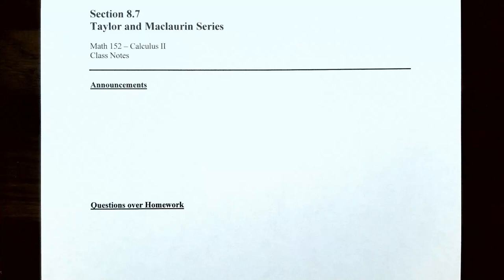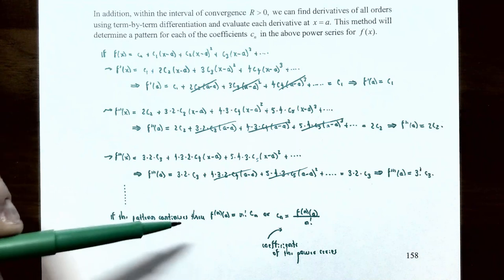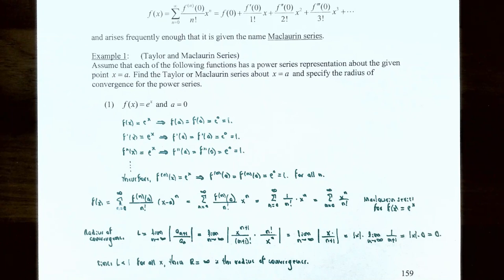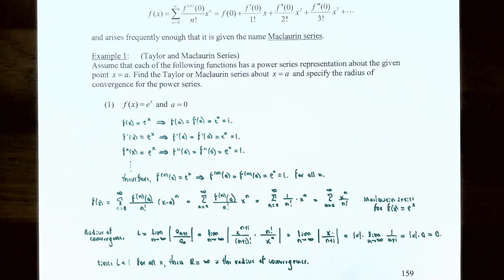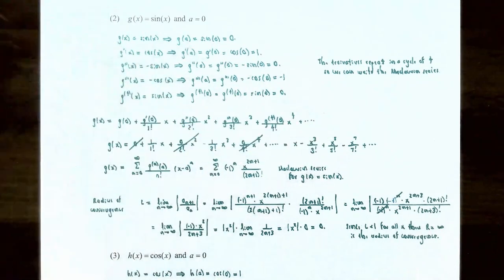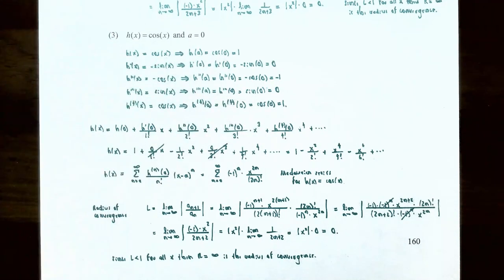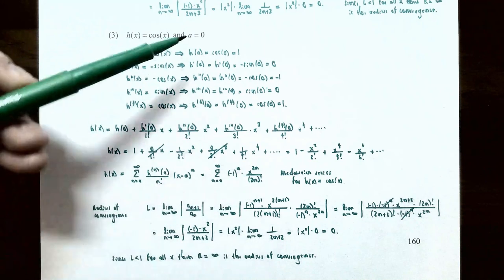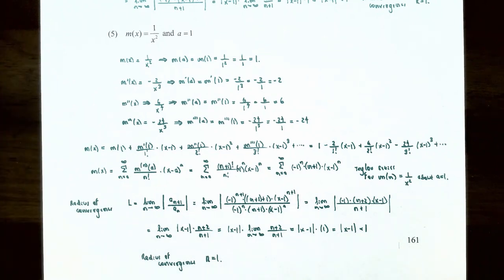Taylor and Maclaurin Series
In this video, we derive the coefficients in a Taylor series and discuss how to find the Taylor or Maclaurin series for the natural exponential function, sine and cosine functions, natural logarithmic function, and a rational function. We determine the radius of convergence to say that a power series representation for a function will converge within the interval of convergence.